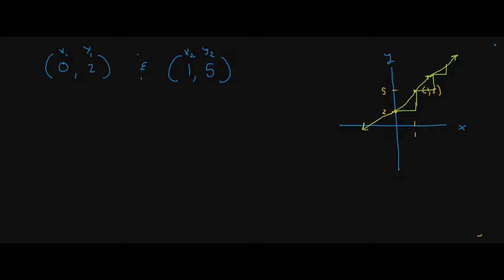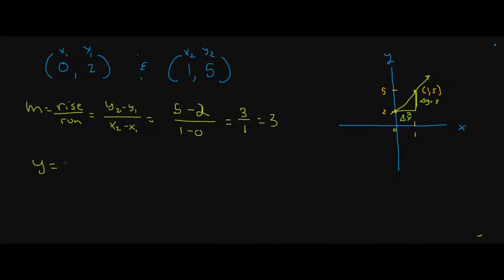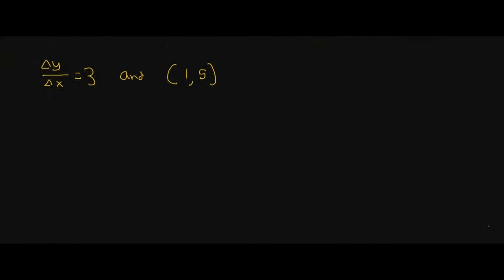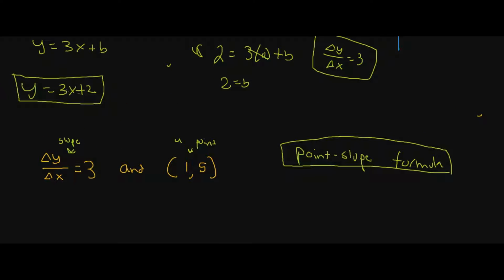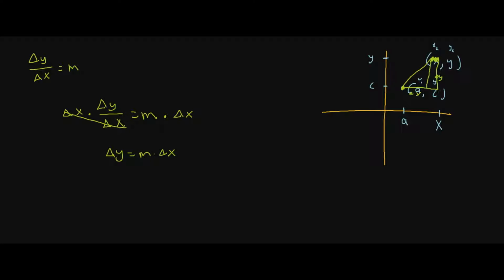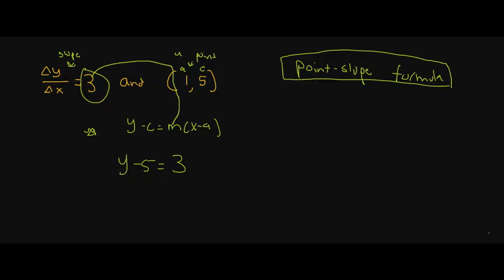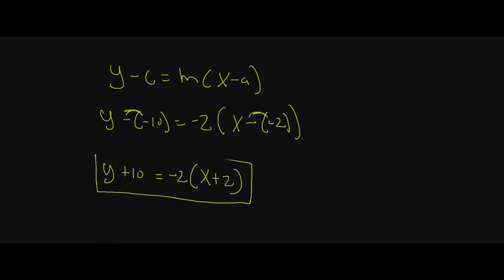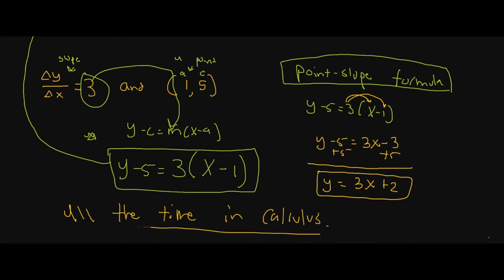Point Slope Formula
Understanding Point Slope Formula and how to apply it.